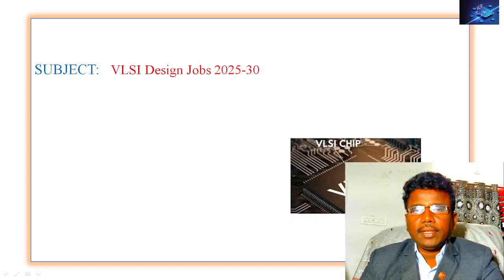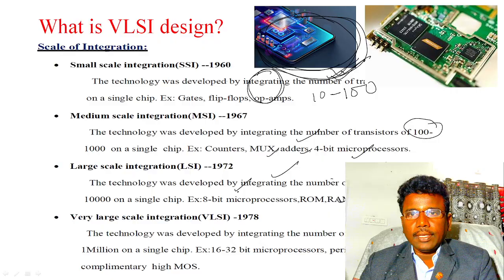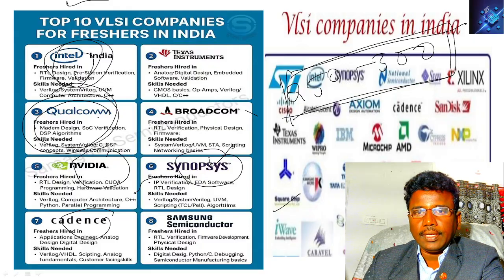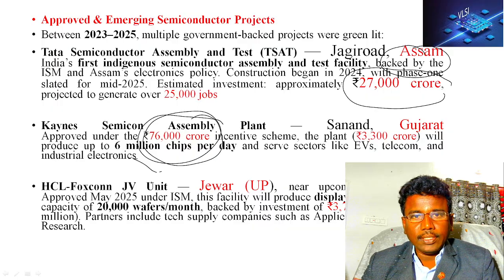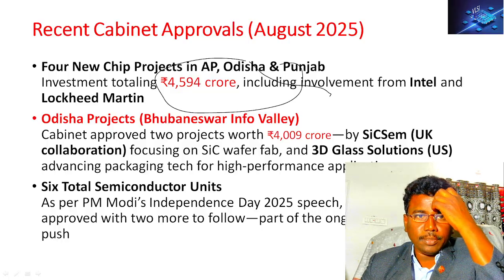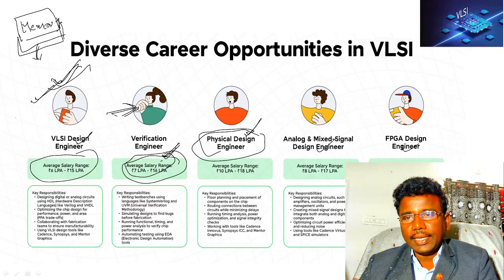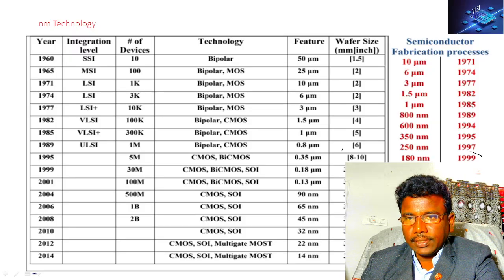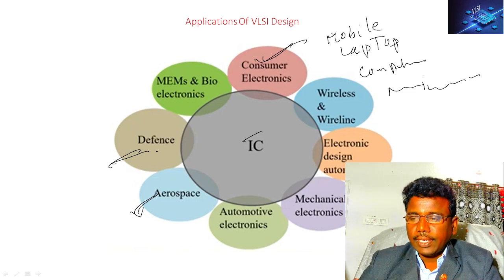VLSI Design Jobs ,VLSI Design Jobs 2025-2030 ,Very Large Scale integrated circuits jobs 2026 -2030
vlsi Design Jobs in Telugu,
VLSI Design Jobs 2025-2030 in Telugu,
VLSI Jobs Telugu, VLSI Design Jobs,
VLSI Career Telugu, VLSI Careers 2025,
VLSI Careers 2026,
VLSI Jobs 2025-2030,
VLSI Jobs in India,
VLSI Jobs for Freshers,
VLSI Jobs for ECE Students,
VLSI Engineer Jobs,
VLSI Design Engineer,
VLSI Physical Design Jobs,
VLSI RTL Design Jobs,
VLSI Verification Jobs,
semiconductor Jobs Telugu,
Semiconductor Industry India,
chip Design Jobs,
IC Design Jobs,
very Large Scale Integrated Circuit,
Very Large Scale Integration, VLSI Design,
VLSI Engineering,
ECE Jobs, ECE Career Telugu,
Electronics Jobs, VLSI Salary,
VLSI Skills, VLSI Roadmap Telugu,
VLSI Career Opportunities

Signals & Systems
Probability & Random Processes
Communication Systems
Cellular & Mobile Communications
Analog Communications
Digital communications
Verilog lab
Microwind Lab
STLD

Signals & Systems
Communication Systems
Analog Communications+
Digital communications
Verilog lab